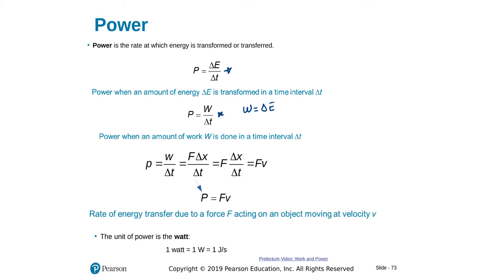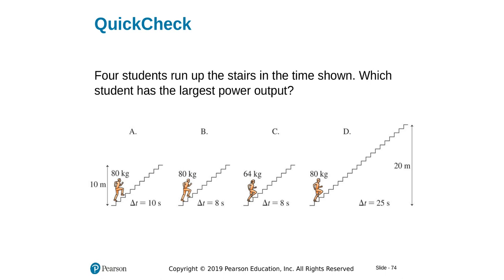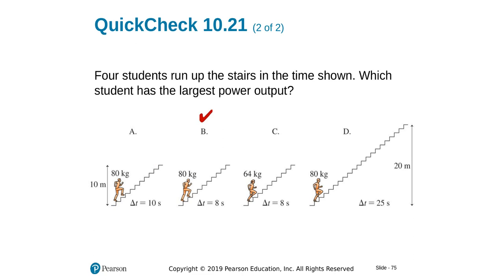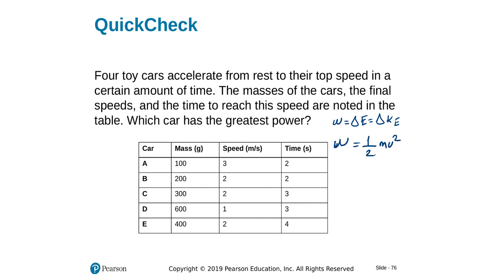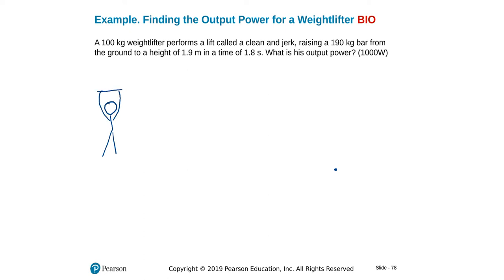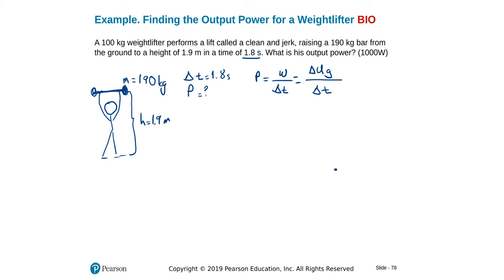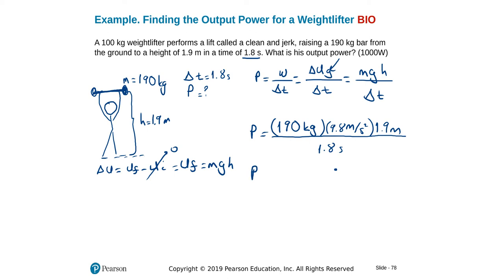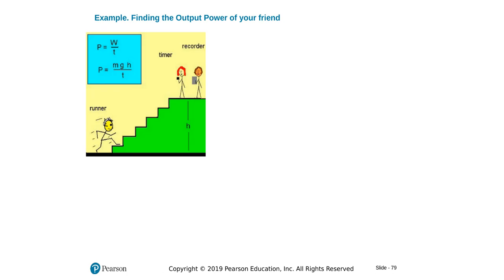Lecture 15 - Part 2: Power